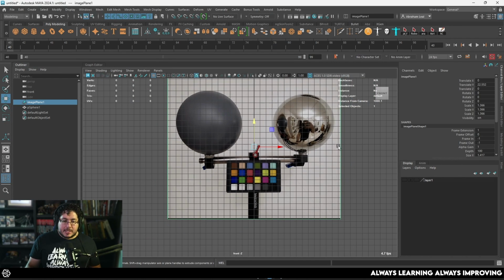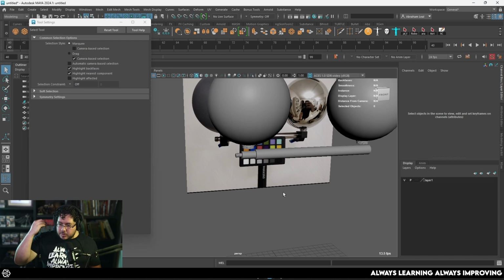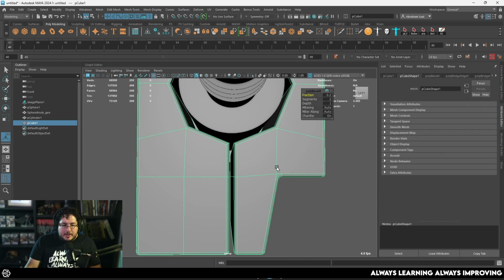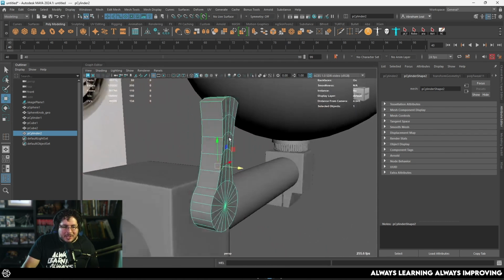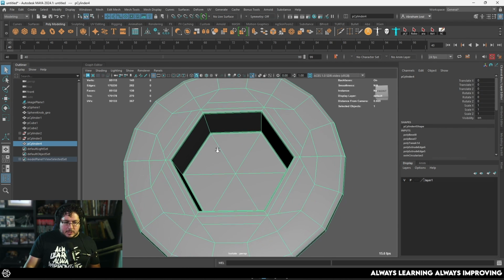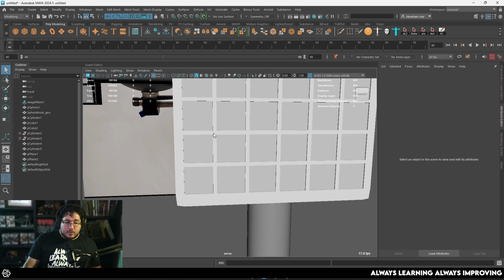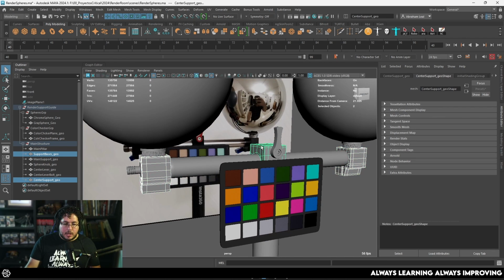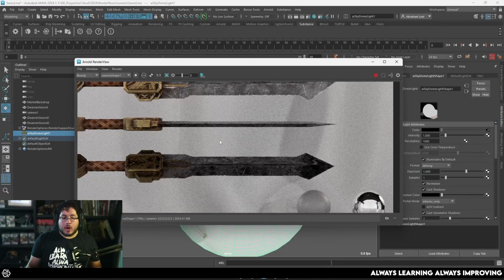How to Improve Your 3D Presentations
🔗 OFFICIAL LINKS 🔗